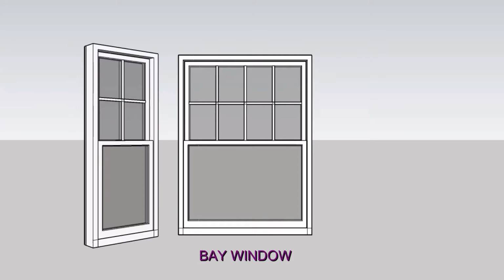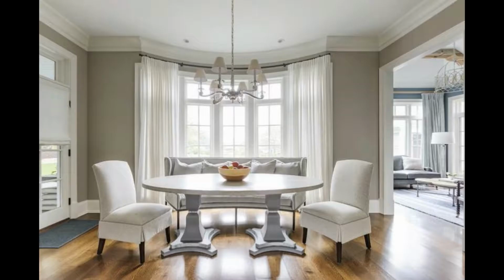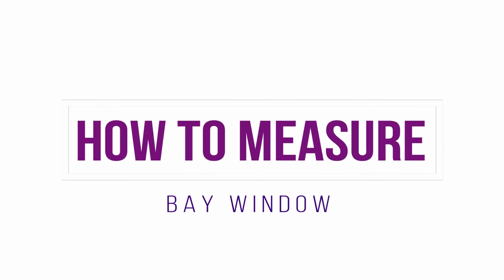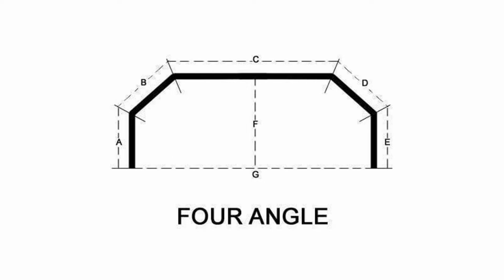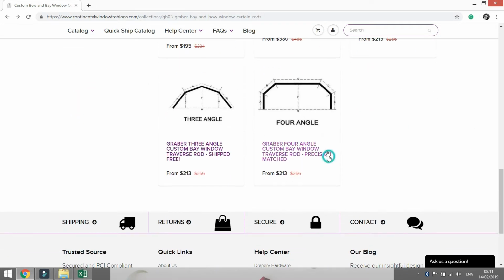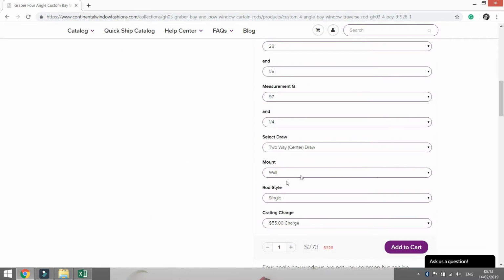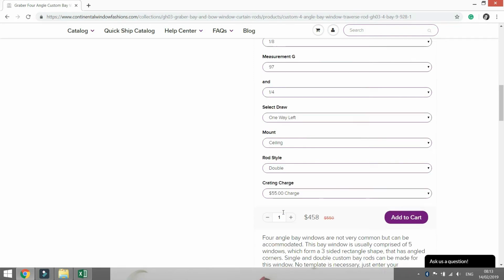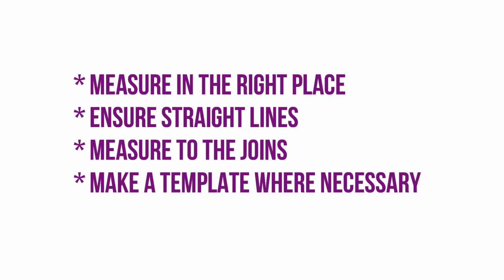Continental Window Fashions How To Measure a Four Angle Bay Window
How to measure for a custom 4 angle bay window curtain rod from Graber